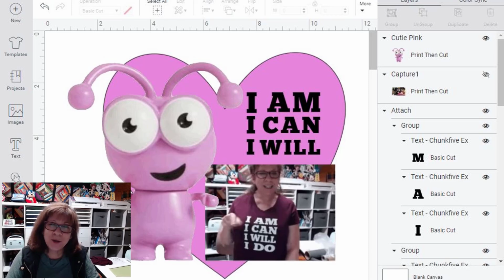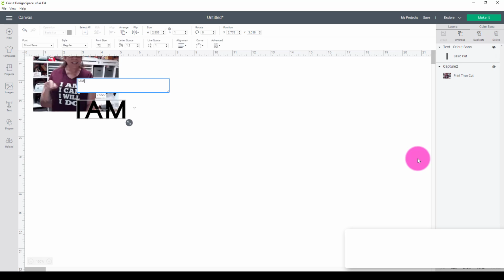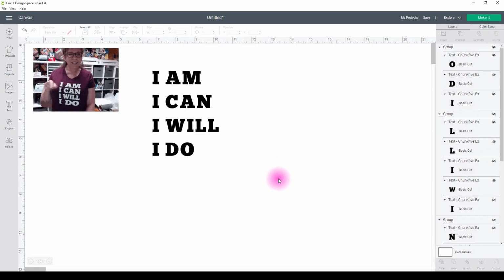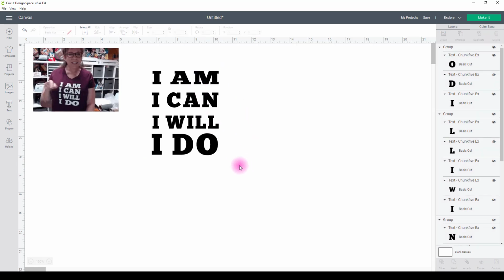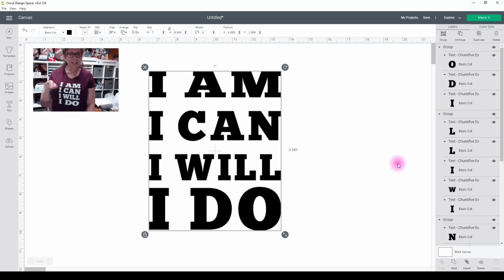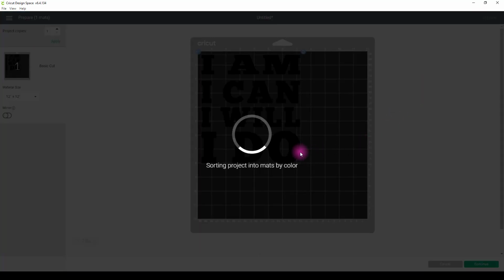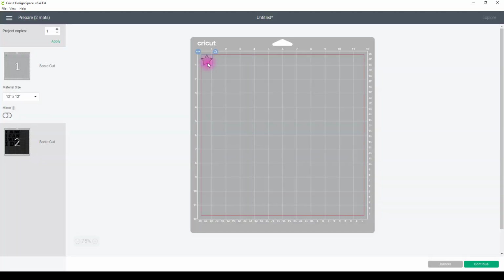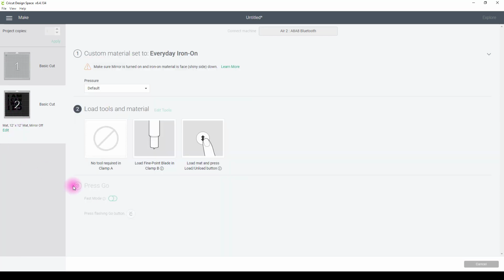Cricut Design Space T-Shirt from Start to Finish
HTV T-Shirt! I am making this shirt for myself using Christine's slogan as my teaching example.  Please be sure to check out her website for more info on her!

1.  Facebook Group  PattyAnne's Story Time

2.  Facebook group CRICUT DESIGN SPACE WITH PATTYANNE

3.  Facebook group CUTTING UP WITH PATTYANNE

**DIGI STAMPS and Rubber Stamps and Cardmaking